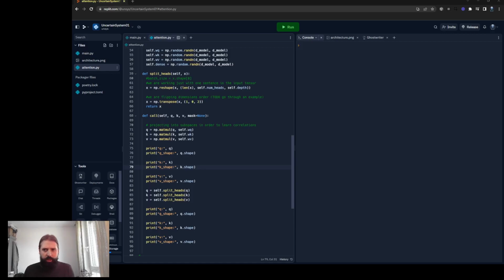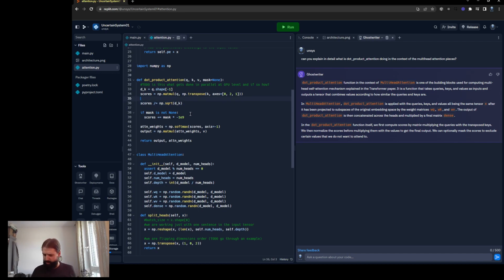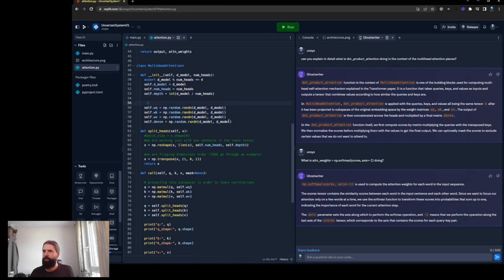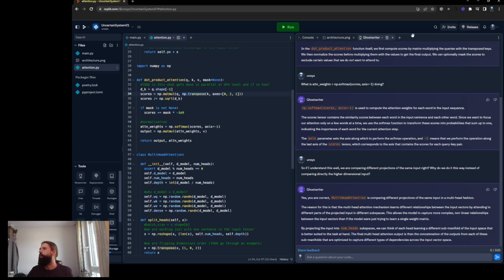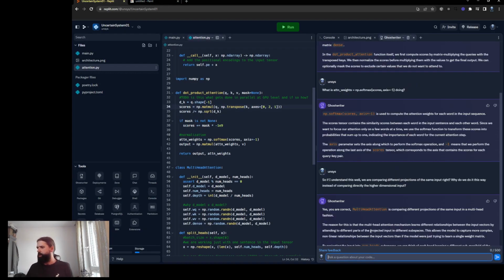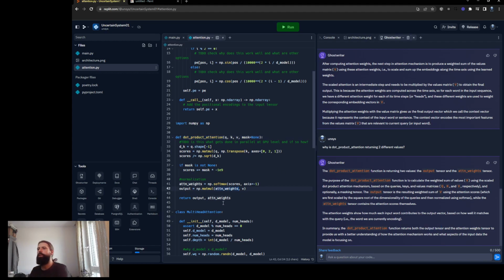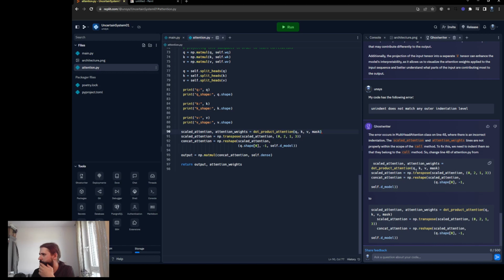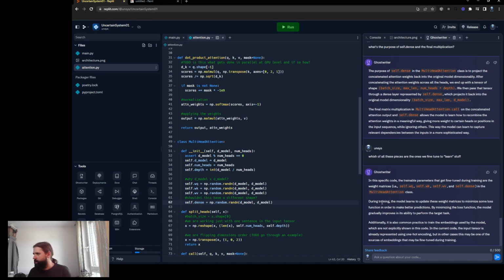GTP from scratch p.8 | Attention weights theory | AI | 2023